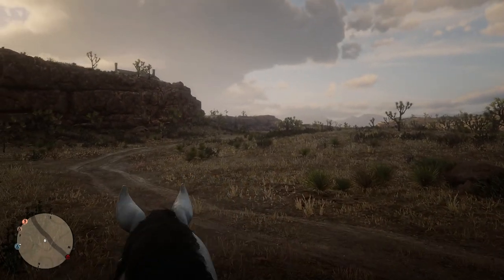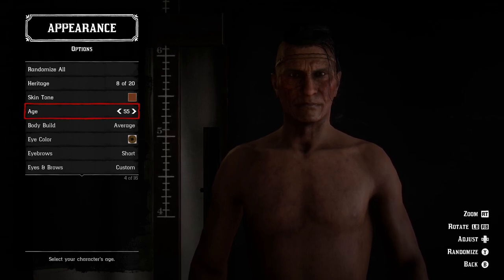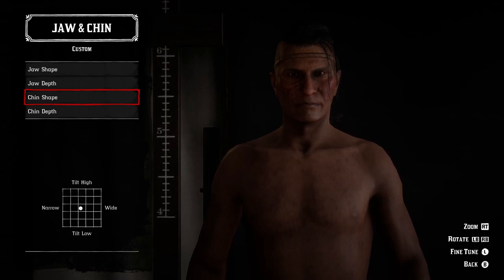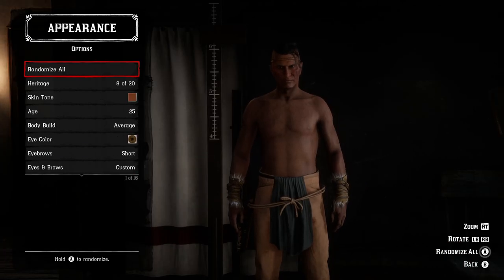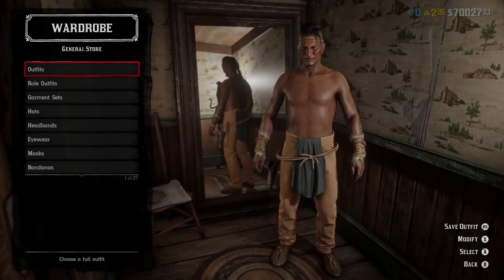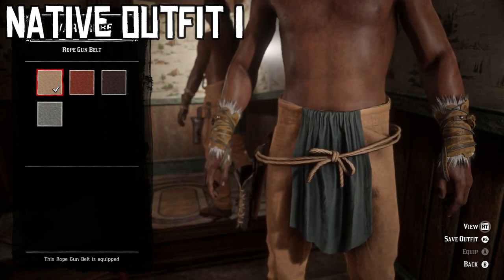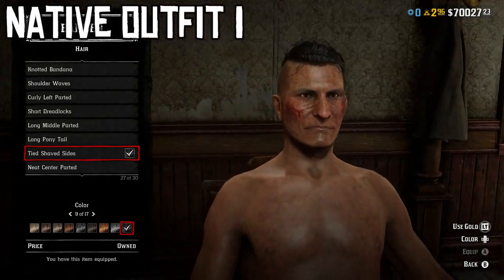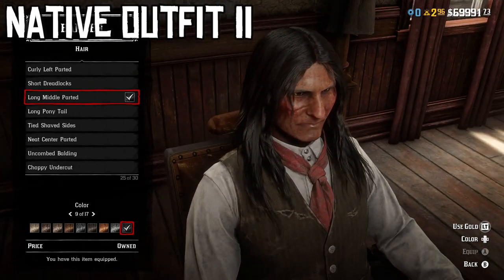The Five Best Native Outfits in Red Dead Online in 2022 - Character Creation, Clothing, & Weapons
In this Red Dead Online Outfit Guide video, i will show you how to create a really cool and unique looking Native American Indian character in Red Dead Online. I will show you how to customize his hair, facial hair, face, and all other aspects of the character creation. I will then show you the best weapons to pair with your native character for roleplay sake, and finally, i will show you five unique and excellent high quality native American Indian outfits that range from traditional to citizen clothing, and several hybrids. By the end of this video, you will know how to design a native character in Red Dead Online, as well as what weapons your native character in red dead online should use, as well as how to design five amazing native American Indian outfits for your character in Red Dead Online.